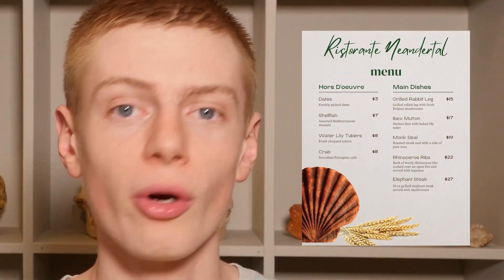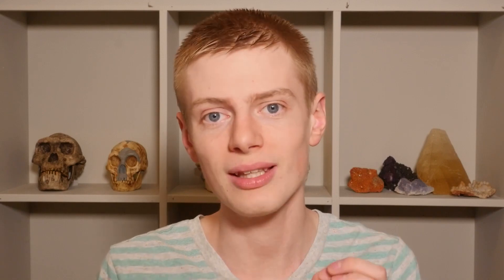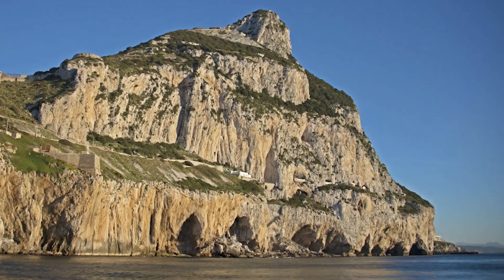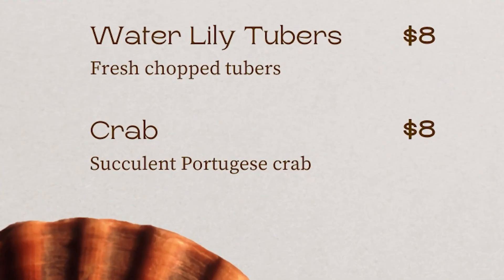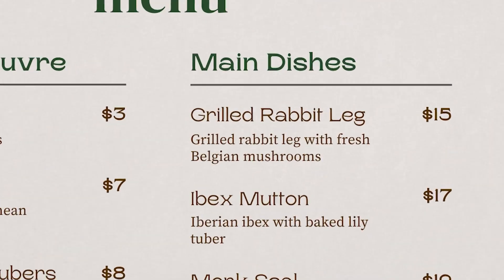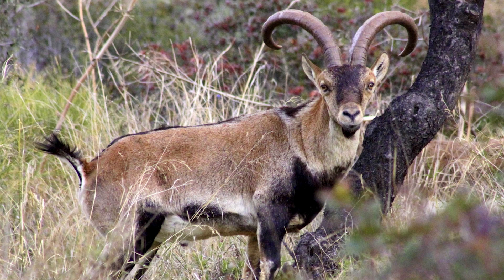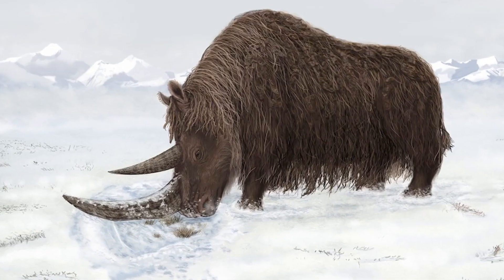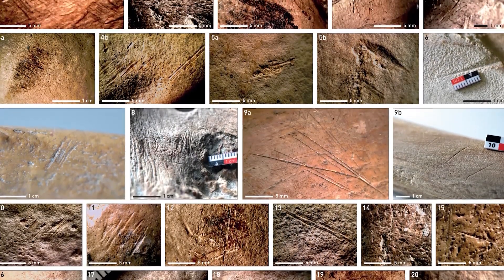What did Neanderthals Eat?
Neanderthals were ancient humans who lived in Europe, the Middle East, and Western Asia. In today's video, we review the scientific evidence for their diet.

Sources:

Nabais, M., et al. 2023. The exploitation of crabs by Last Interglacial Iberian Neanderthals: The evidence from Gruta da Figueira Brava (Portugal). Frontiers in Environmental Archaeology, Vol. 2.

Stringer, C., et al. 2008. Neanderthal exploitation of marine mammals in Gibraltar. PNAS, 105 (38), 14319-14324.

Henry, A., et al. 2010. Microfossils in calculus demonstrate consumption of plants and cooked foods in Neanderthal diets (Shanidar III, Iraq; Spy I and II, Belgium) PNAS, Vol. 108, No. 2, 486-491.

Weyrich, L., et al. 2017. Neanderthal behaviour, diet, and disease inferred from ancient DNA in dental calculus. Nature, 544, 357-361.

Dascheck, E. 2021. Rhinoceros exploitation at Érd (Hungary). What a place for the megaherbivores in the Neanderthal diet in Hungary? Acta Archaeologica Carpathica, 56, 13–66.

Serra, A. 2008. Procesado y consumo antrópico de conejo en la Cova del Bolomor (Tavernes de la Valldigna, Valencia). El nivel XVIIc (ca 350 ka). Complutum, 19 (1).

Sainz de los Terreros, J., et al. 2015. Specialised hunting of Iberian ibex during Neanderthal occupation at El Esquilleu Cave, northern Spain. Antiquity, 88 (342), 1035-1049.

Gaudzinski-Windheuser, S., et al. 2023. Hunting and processing of straight-tusked elephants 125.000 years ago: Implications for Neanderthal behavior. Science Advances, Vol. 9, Issue 5.

Photo Credits:

Wooly Rhino did Neanderthals eat?